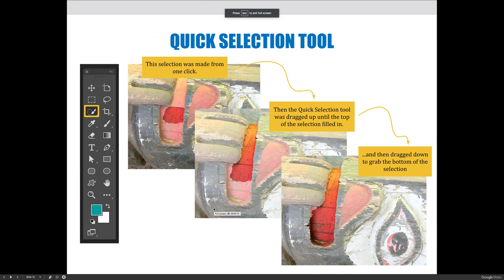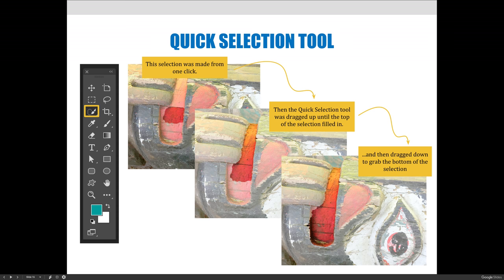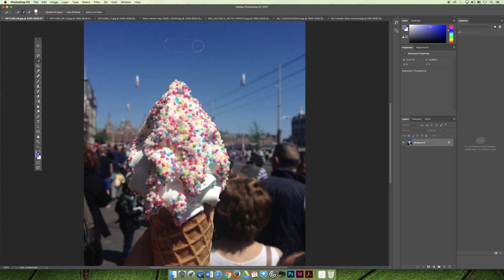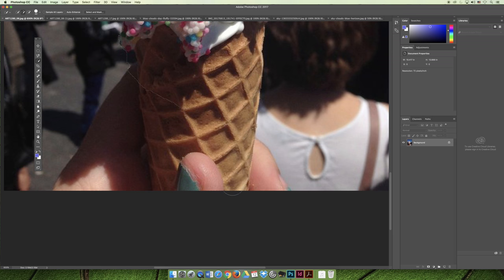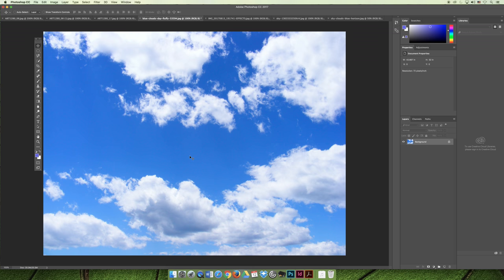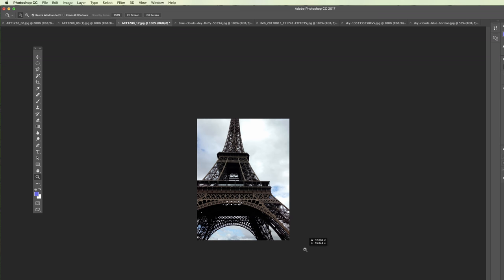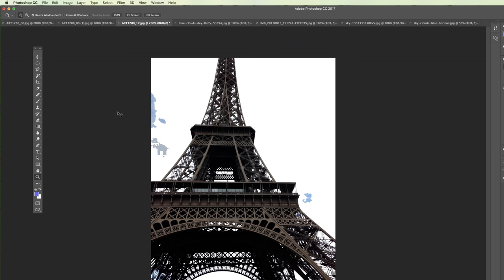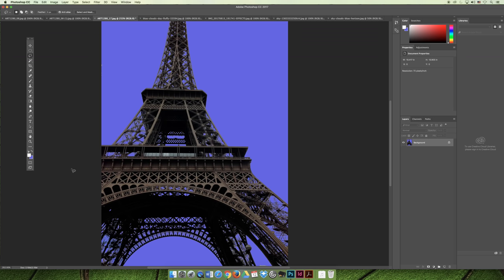ART 1280 – Selections & Masks (Video 07)